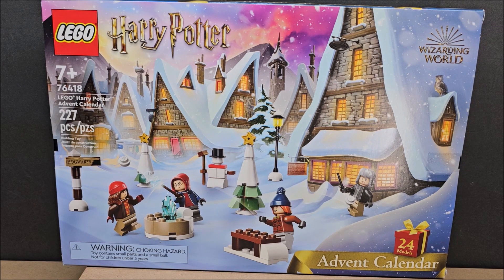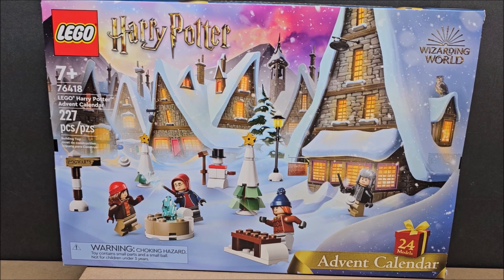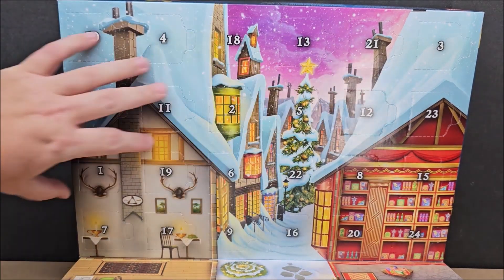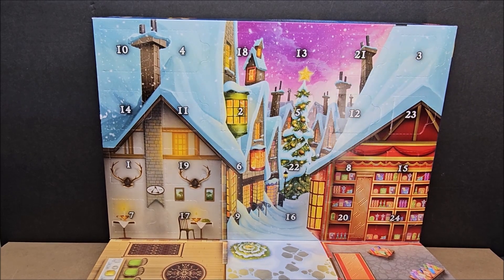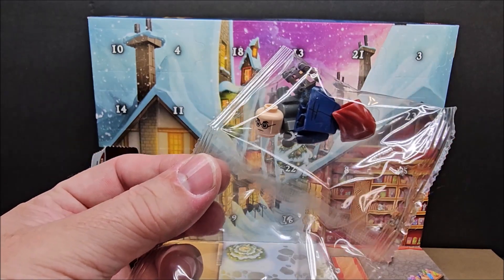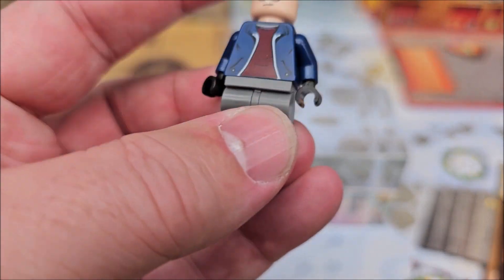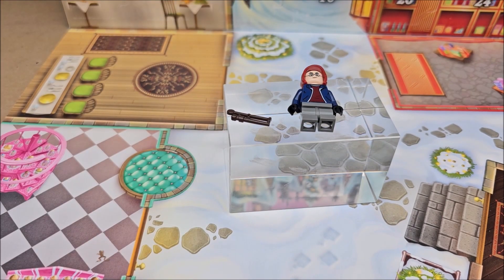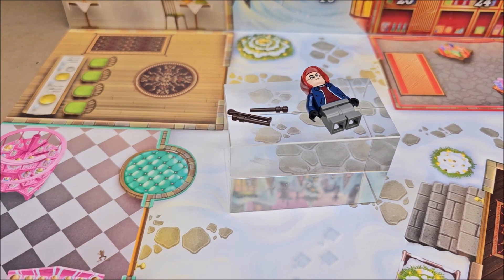Day 1 Lego Harry Potter Advent Calendar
Hi thanks for stopping by in this series we will open one door a day.  This Calendar is Lego Harry Potter.